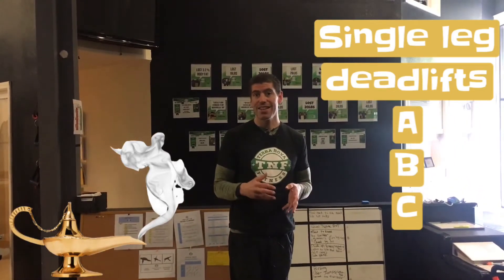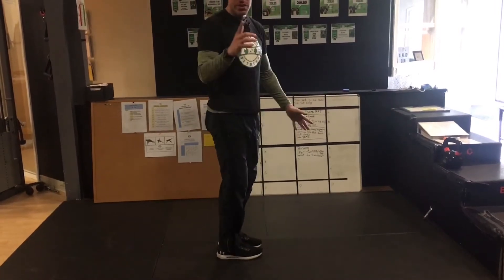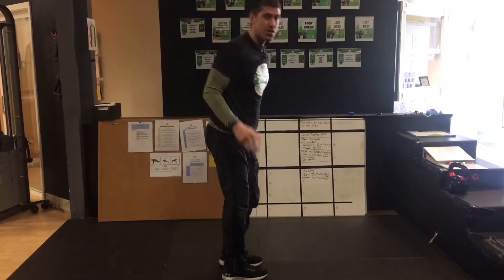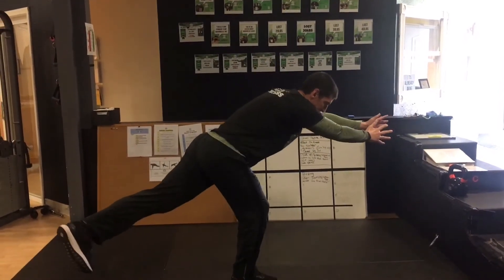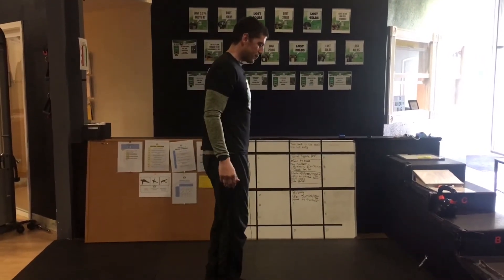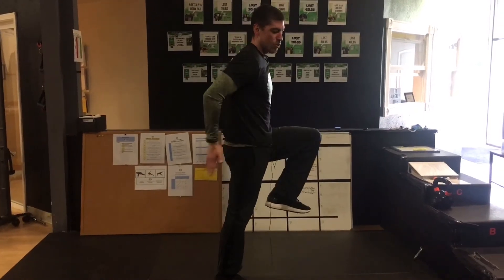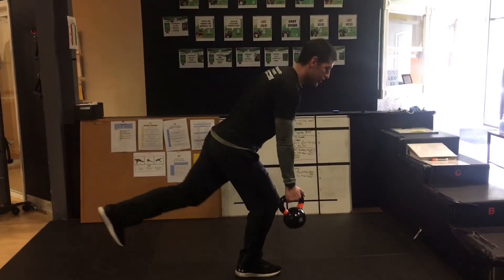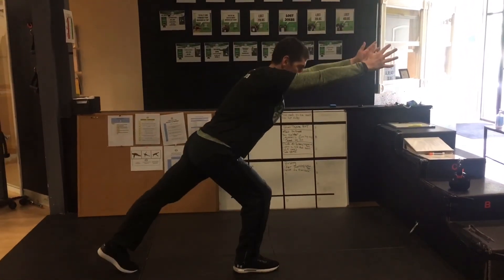Pacifica Personal training. Fit Genie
TerraNovafitness.com